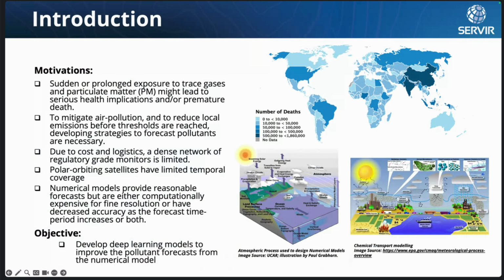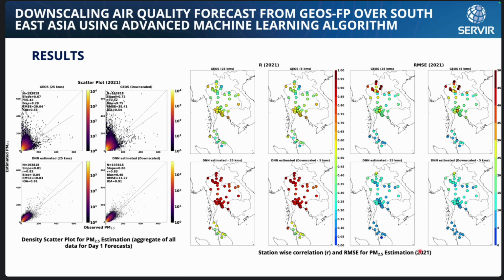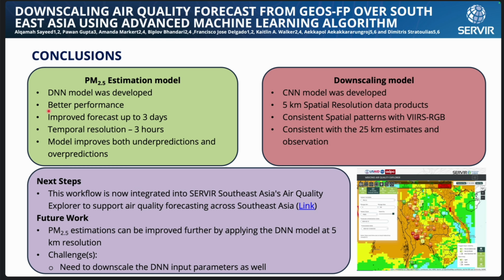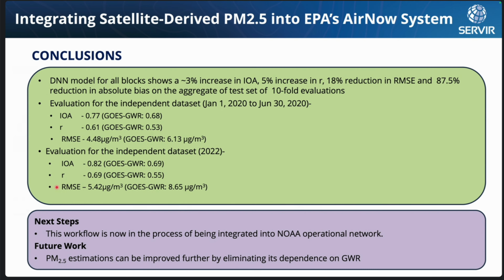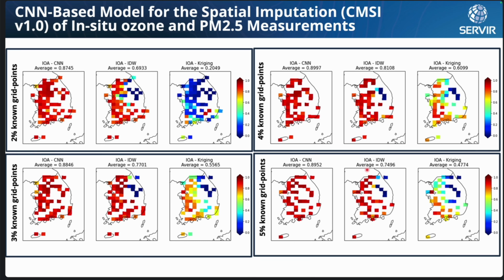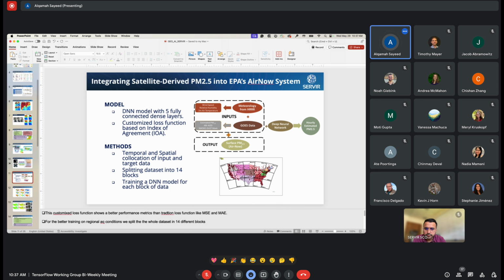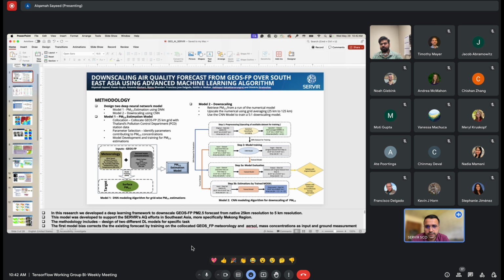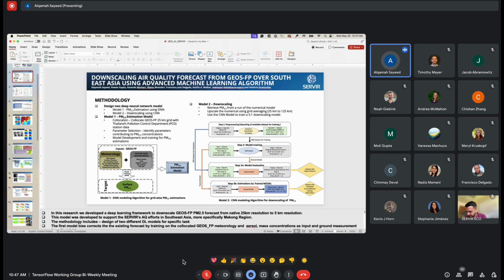Using Machine Learning & Deep Learning to Improve Trace Gas and Particulate Matter (PM) Estimations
Dr. Alqamah Sayeed presented at the SERVIR's Geo-AI Working Group on May 29, 2024.

Dr. Alqamah Sayeed is an accomplished atmospheric scientist with a background in Machine Learning (ML), Deep Learning (DL), and numerical modeling for weather and air quality forecasting. He currently serves as an Associate Scientist at the Universities Space Research Association (USRA) in Huntsville, Alabama, where he applies advanced computational techniques to improve the estimation of trace gases and air pollutants using satellite and numerical modeling data. He has been instrumental in supporting air quality and health impact studies across regional hubs in Southeast Asia, the Hindu Kush, and East and South Africa for the NASA-SERVIR program.

In this talk, Alqamah presented three projects that he is working/worked on: (1) Downscaling Air Quality Forecast from GEOS-FP over South-east Asia, (2) Integrating Satellite-derived PM2.5 into EPA's AirNow System, and (3) CNN-based Model for Spatial Imputation (CMSI Version 1.0) of In-situ ozone and PM2.5 measurements. All these study shows the advance uses of Machine Learning approaches to the Air Quality applications.

Recurring meeting invite
SERVIR's Geo-AI Working Group Bi-Weekly Meeting
Bi-weekly Wednesday, 10:00 – 11:00 AM CT
Google Meet joining info

2) Click "+ Google Calendar"  in the very bottom right corner to add to your Google Calendar.